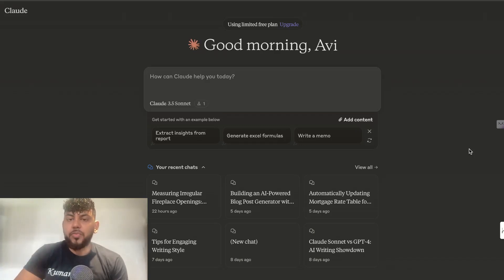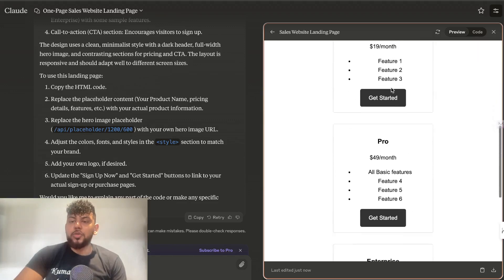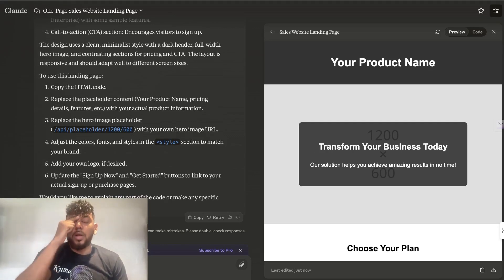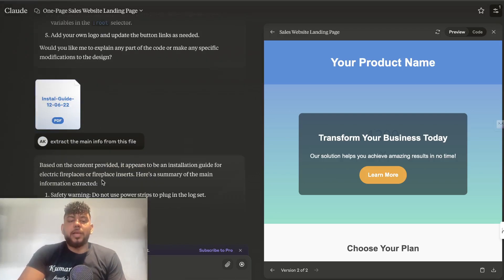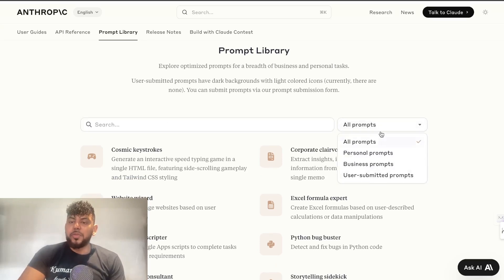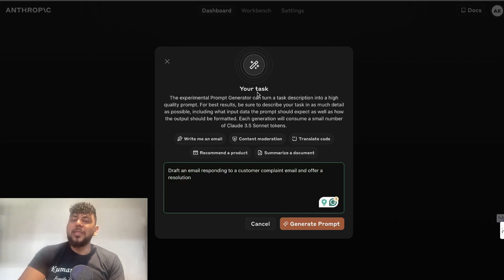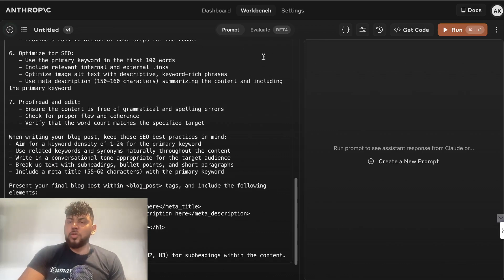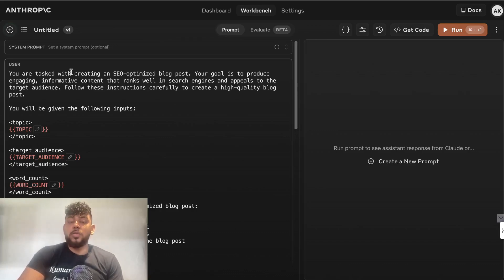5+ Powerful Use Cases For Claude Sonnet 3.5 (10x Output Quality)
in this video, we dive deep into the impressive capabilities of Claude Sonnet 3.5, showcasing five powerful use cases that demonstrate why this AI model stands out.
Low AI Prompts (sign up and i will email it to you)

Claude Sonnet 3.5, a product of Anthropic, is designed to deliver superior performance, making it a top choice over other AI models like GPT-4. Here's a summary of the features and use cases we explore in this video:

Claude Artifact: Discover how to create a one-page landing page effortlessly. Claude Artifact allows you to generate, preview, and refine web pages and code in real time, enhancing your productivity and streamlining the development process.

Document and File Upload: Learn how to upload documents, images, and files directly to Claude. This feature enables Claude to read, extract, and summarize key information, making it a powerful tool for handling diverse data types efficiently.

Prompt Library: Explore the extensive prompt library that includes pre-made prompts by Anthropic and contributions from users. This library provides a wealth of ideas and templates for generating high-quality content and optimizing your AI interactions.

Prompt Generation Tool: See how Claude can help you create effective prompts for various tasks. By specifying your objective, Claude generates detailed prompts that guide the AI to produce the desired content, enhancing your content creation process.

API Console Features: Get a glimpse of the API console and its features, such as the ability to compare outputs from different AI models and evaluate their performance. This tool is invaluable for developers looking to integrate Claude into their applications and fine-tune their AI solutions.

Claude Sonnet 3.5 offers a suite of innovative and effective tools that cater to a wide range of needs, from web development to content creation. If you haven't tried Claude yet, now is the perfect time to explore its capabilities and see how it can elevate your projects.

For more information and to access Claude Sonnet 3.5, visit Anthropic's website. Claude is available in most countries, making it accessible for users worldwide.

Timestamps:

00:00 - Introduction
00:30 - Claude Artifact Overview
02:28 - Document and File Upload Feature
03:29 - Prompt Library Exploration
04:57 - Prompt Generation Tool
05:54 - API Console Features
06:51 - Conclusion and Recommendations